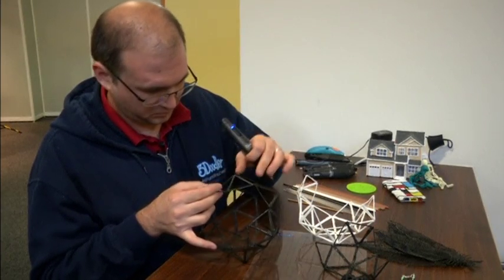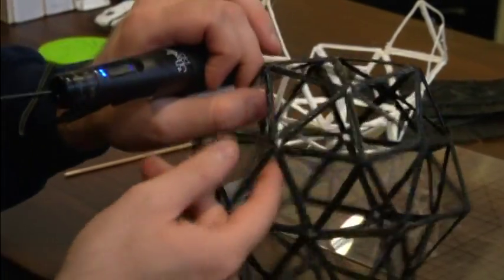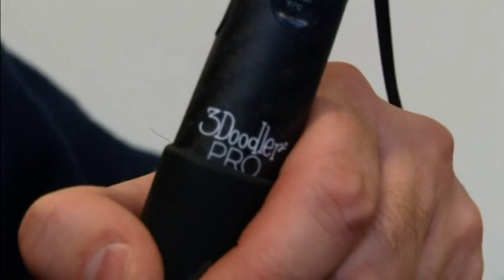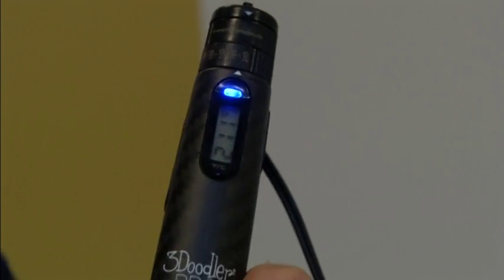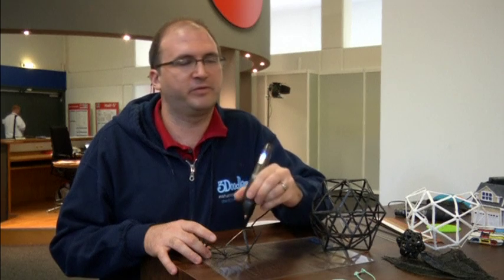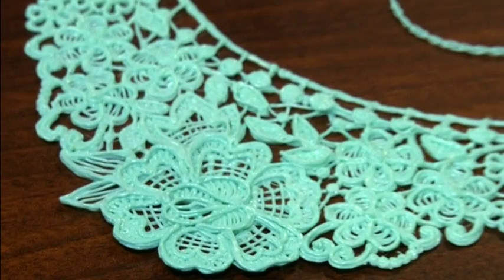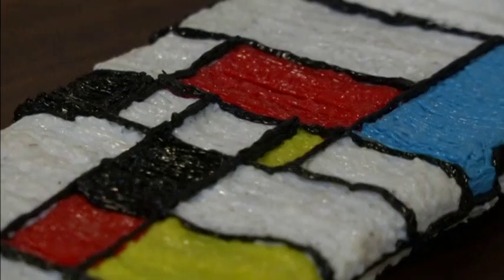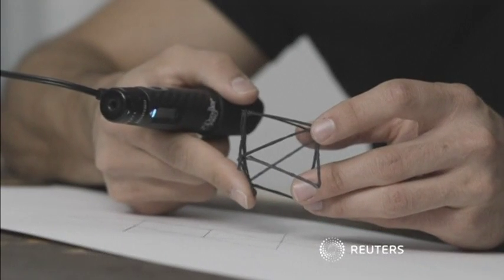3D printing pen lets you draw in mid air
- 3Doodler says their new 3D printing pen is the industry's most advanced and will give professional designers the power to 'draw' complex 3D designs in mid-air. Matthew Stock reports.